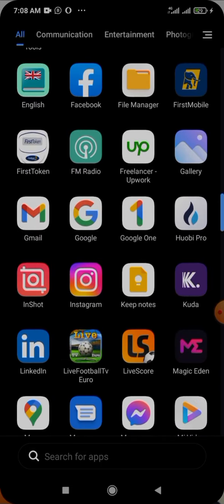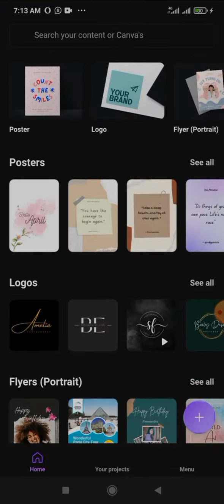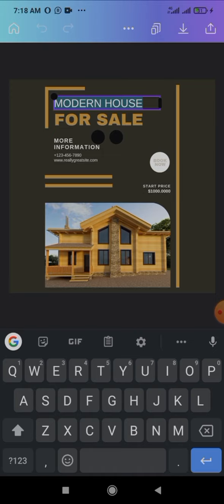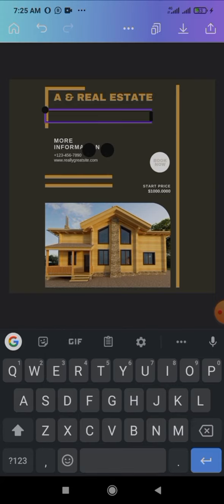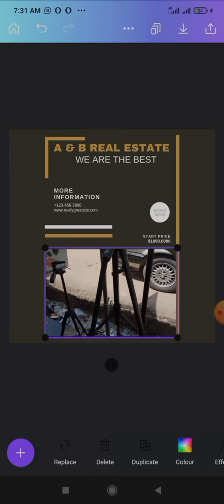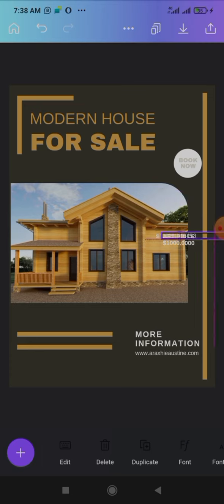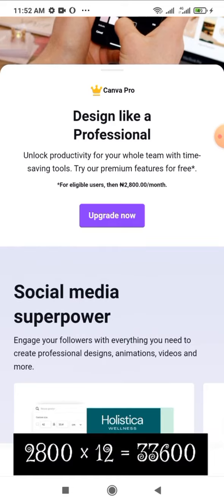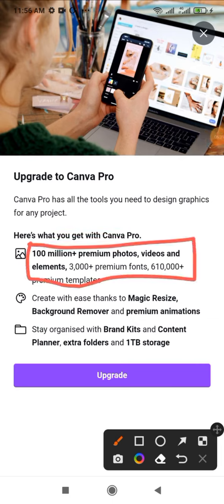Graphic Design on Canva in Minutes Using phone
You will learn how to design graphic design on phone using Canva with this video